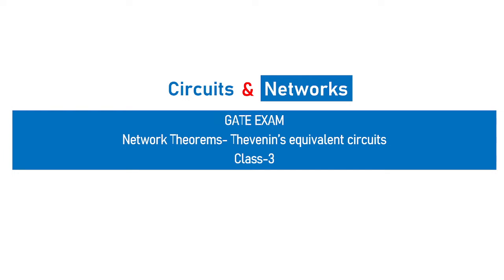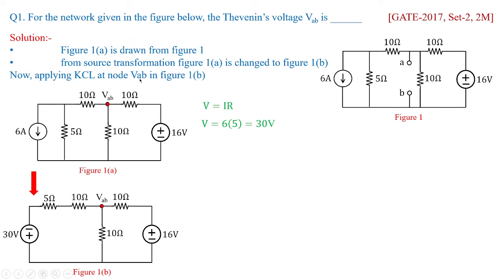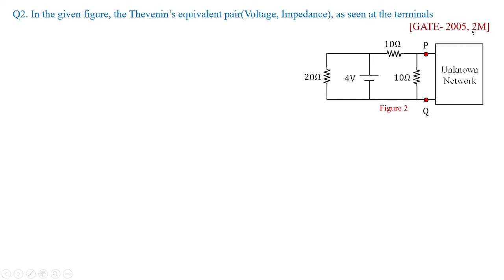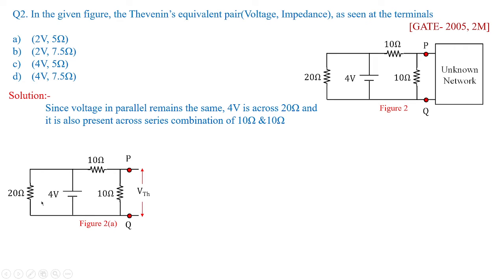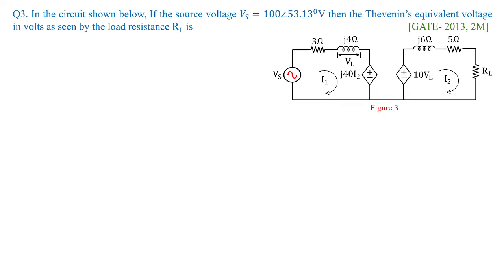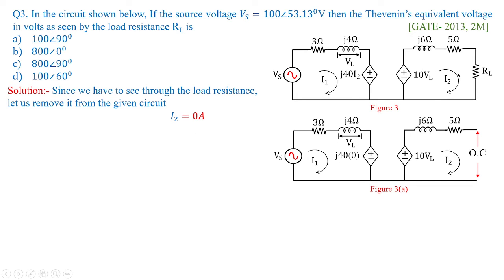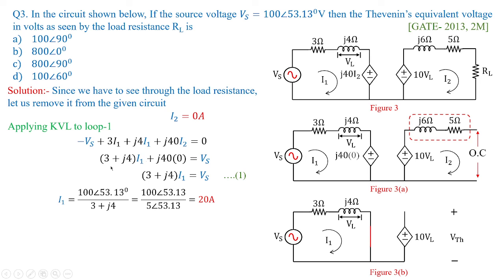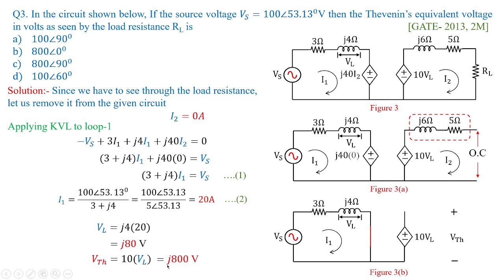How to solve gate related problems on Thevenin's theorem? How to solve Thevenin's theorem problems?